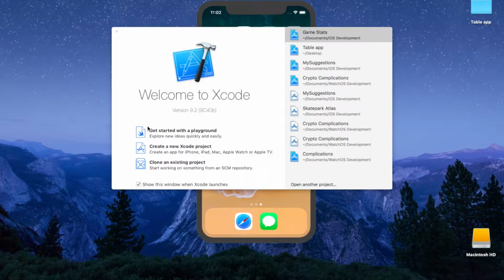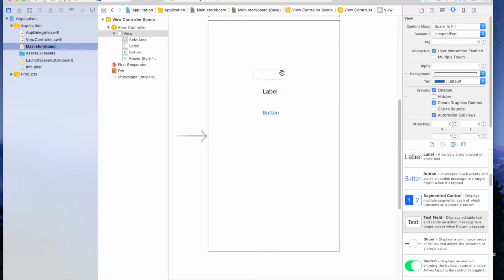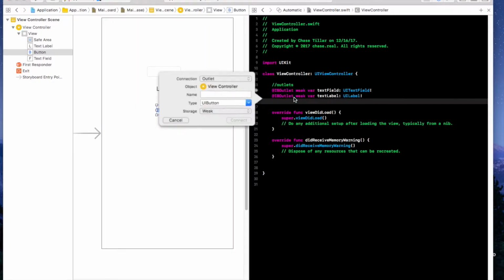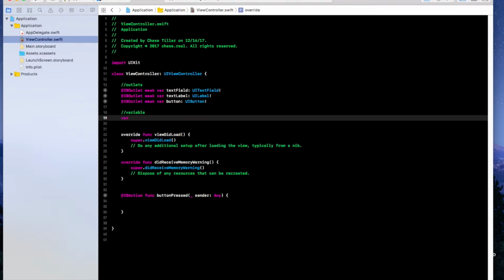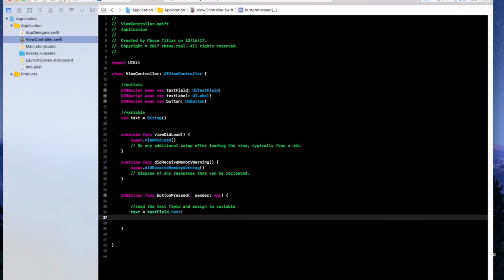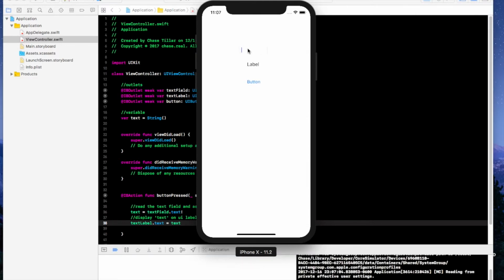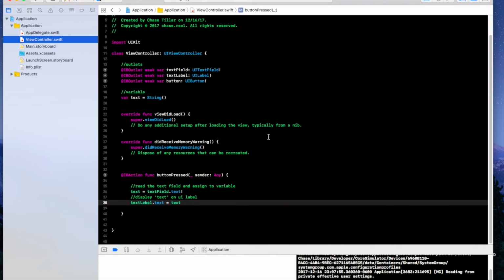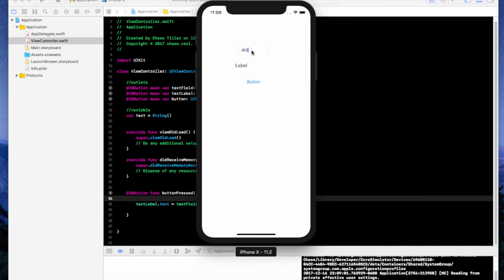iOS - Labels, Buttons, and Text Fields (Swift 4)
In this video we look at UILabels, UIButtons, and UITextFields; building an application to display user entered text to a label with the press of a button.